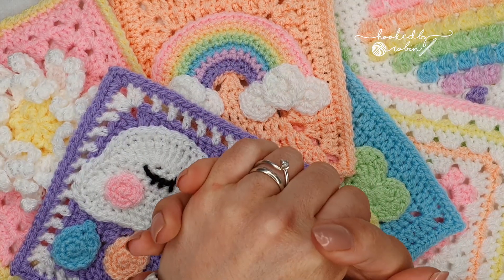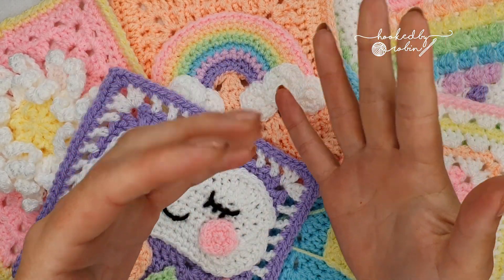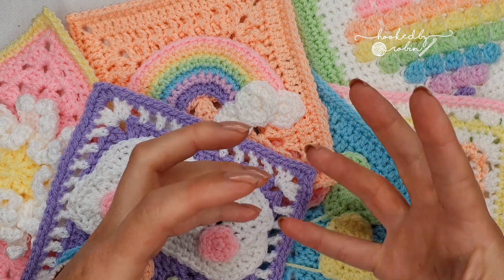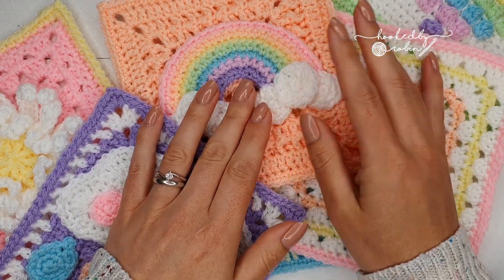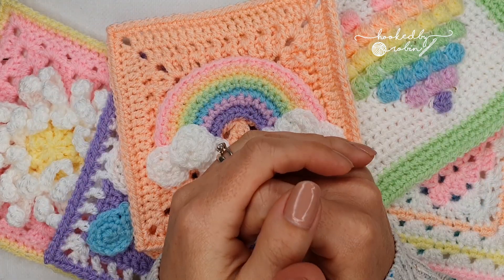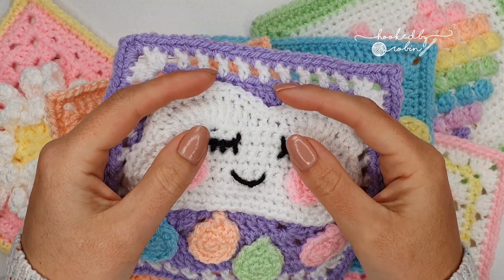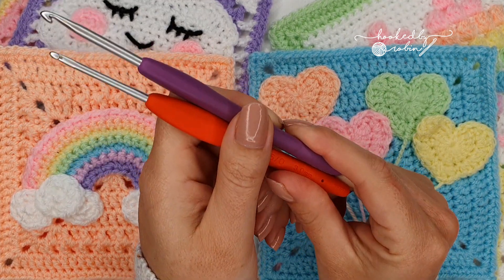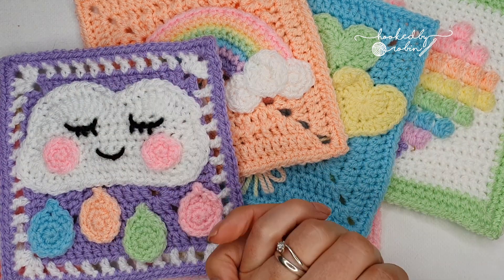Unicorn Dreams Blanket CAL (Crochet Along) Information 🦄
Hooks at the ready folks! The Unicorn Dreams Blanket CAL is coming! 🦄🥰  Starting next week video tutorials for the Unicorn Dreams Blanket CAL will be released on my channel.

Lisa from CuteCrochetMakes is hosting the most amazing pastel rainbow crochet squares crochet along and has given me permission to film video tutorials for her square designs!

🌈 Find ALL the information for the CAL over on her

🌈 Follow CuteCrochetMakes on Social Media!

Will you be joining in with this amazing crochet along? It's so kawaii! ^-^  I'm in love!